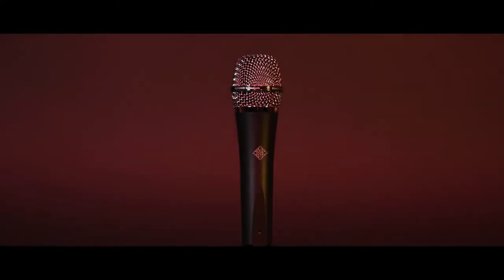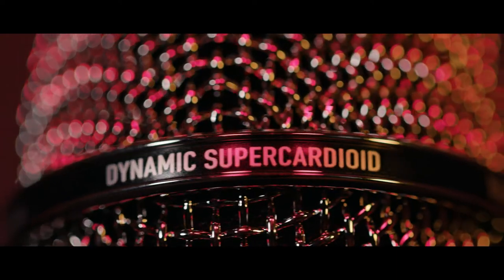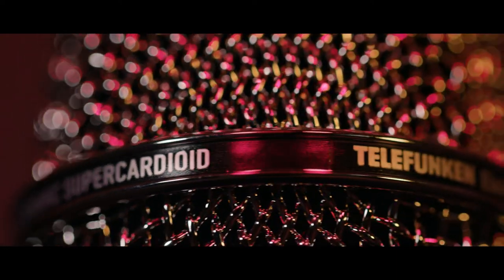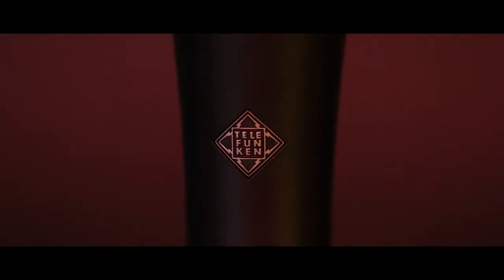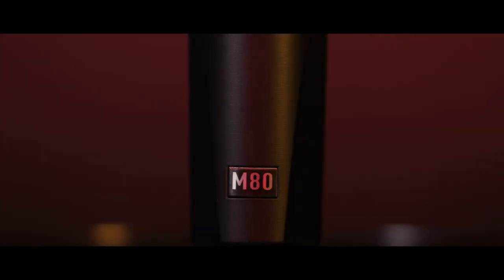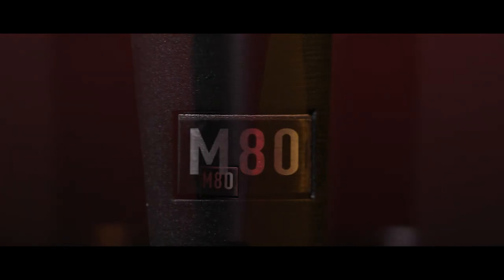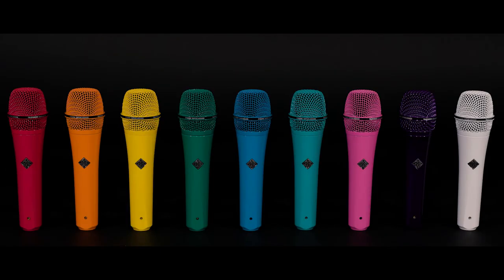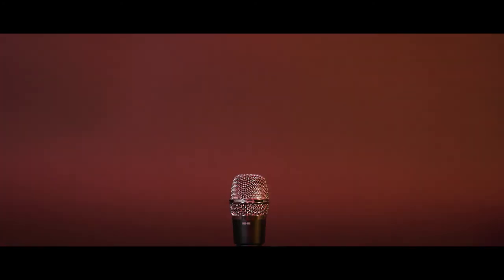TELEFUNKEN M80 Dynamic Microphone Overview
Over the last decade the M80 has become a staple in live sound reinforcement and studio recording. Its wide frequency response, condenser-like performance, and high SPL capabilities allow the M80 to capture the full range of any sound source, making it a reliable first choice for many sources including lead vocals and snare drum. Its unmatched performance is mated with intelligent internal construction to provide low handling noise. Hand-assembled in the USA, the M80’s rugged build quality is designed to withstand the wear and tear of the road.

The M80 is available in a variety of colors and finishes through our Custom Shop, and in Low-Profile (M80-SH) and Wireless (M80-WH) packages.